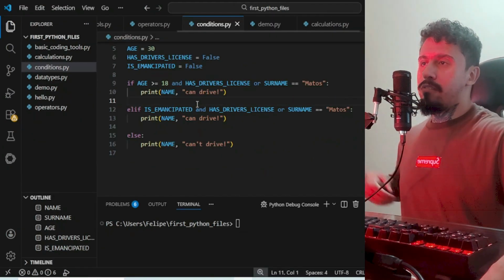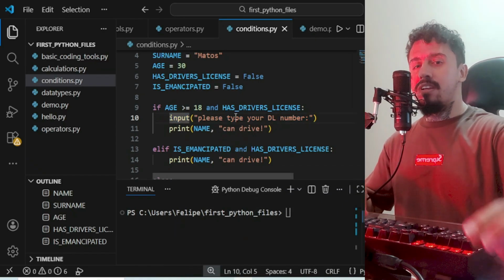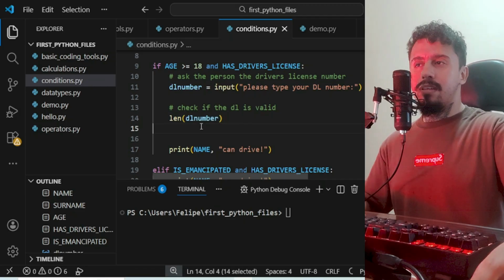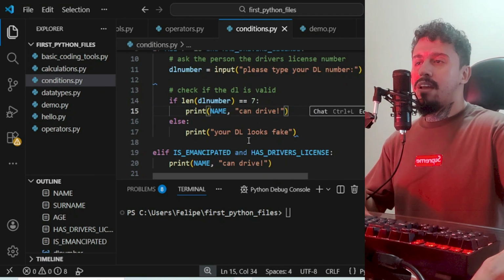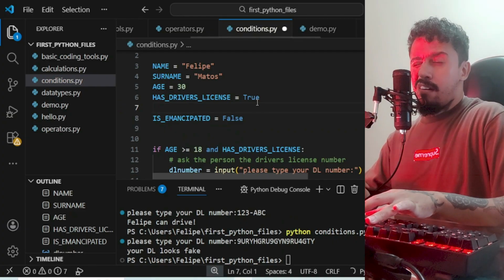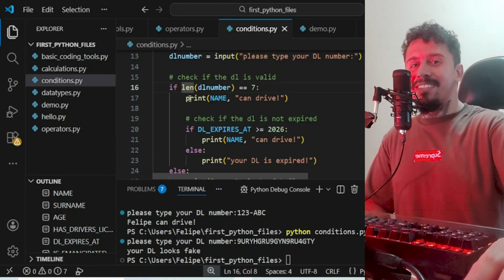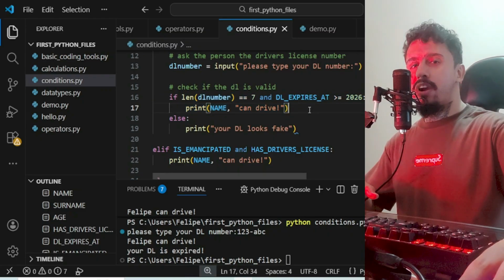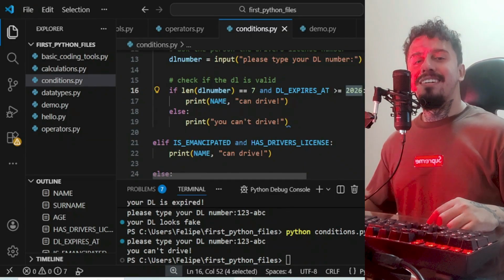nested conditions in python